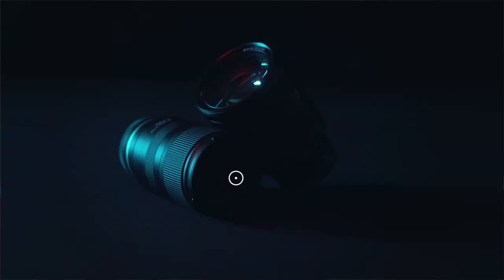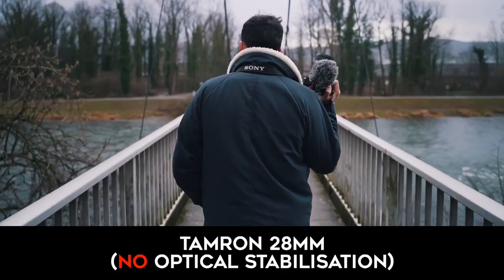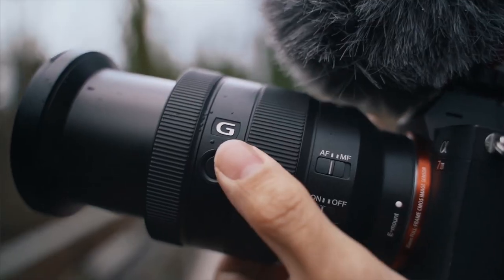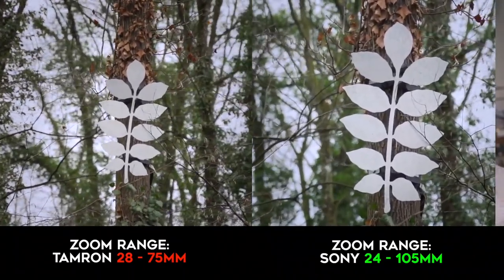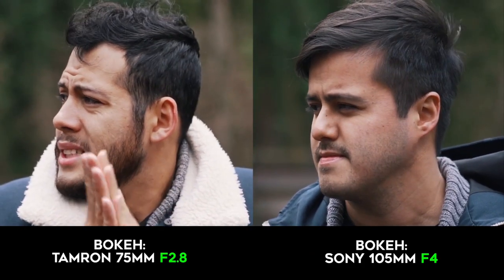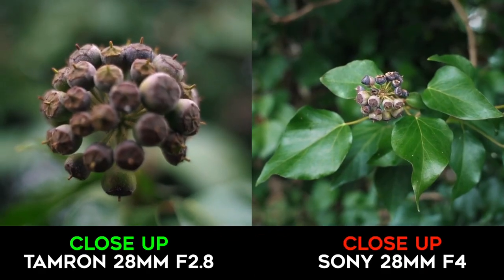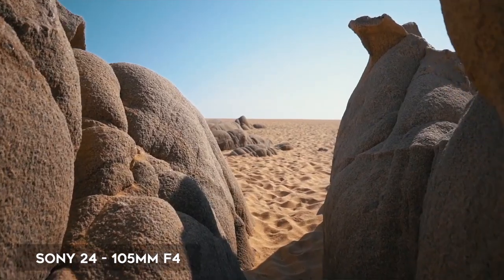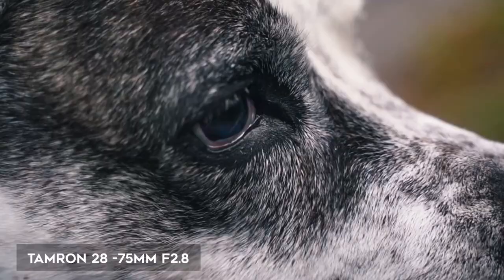Battle of the Lenses: Tamron 28-75mm f/2.8 vs Sony 24-105mm f/4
Both the Tamron 28-75mm f/2.8 and Sony 24-105mm f/4 lenses are popular options among photographers, but the choice between them depends on your specific needs and preferences. Here are some factors to consider when comparing the two lenses:

Aperture: The Tamron lens has a wider maximum aperture of f/2.8 throughout the zoom range, which allows for better low-light performance and shallower depth of field compared to the Sony lens, which has a maximum aperture of f/4. This makes the Tamron lens a better choice for situations where you need to shoot in low-light conditions or desire more control over the depth of field.

Zoom Range: The Sony lens offers a wider zoom range of 24-105mm compared to the Tamron lens's 28-75mm range. This additional reach on the wide end can be advantageous for landscape or architecture photography, while the Tamron lens's slightly longer telephoto end might be preferable for portrait or closer subject photography.

Image Quality: Both lenses offer good image quality, but there may be slight differences in sharpness, contrast, and color rendering. It is recommended to compare sample images and reviews to determine which lens's rendering matches your preferences.

Build Quality: The Sony lens is built to match the Sony full-frame camera bodies, featuring weather sealing and a more robust build quality. The Tamron lens is also well-built, but it may not have the same level of weather sealing and overall durability as the Sony lens.

Price: The Tamron 28-75mm f/2.8 is generally more affordable compared to the Sony 24-105mm f/4 lens, making it an attractive option for photographers on a tighter budget